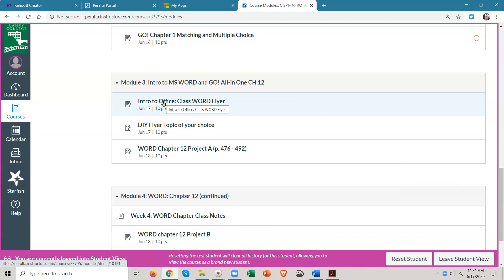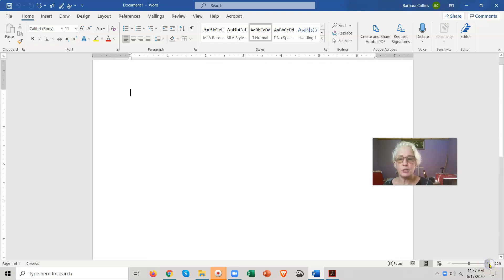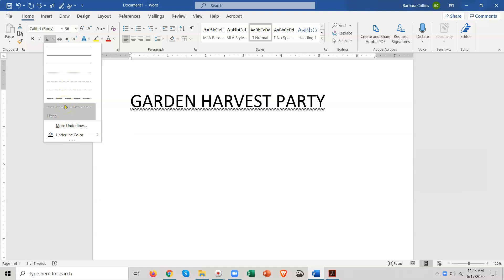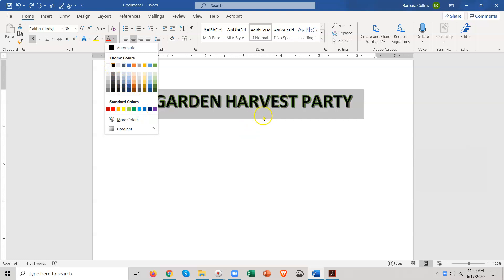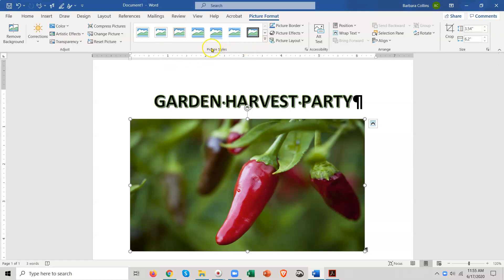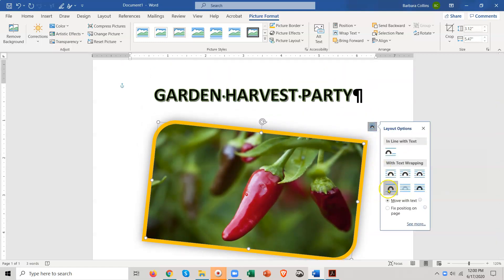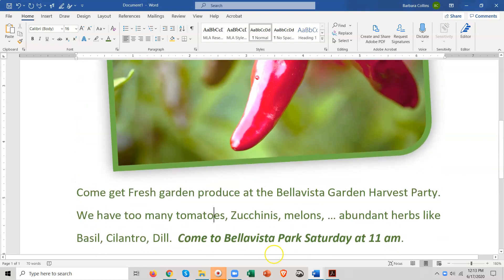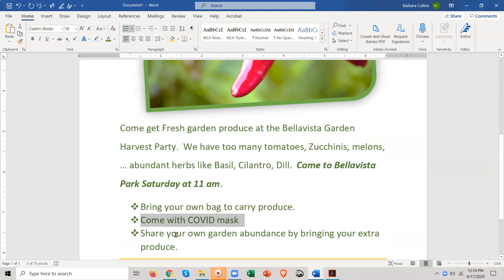Class Flyer Word Exercise 1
Walk through of WORD while creating Flyer